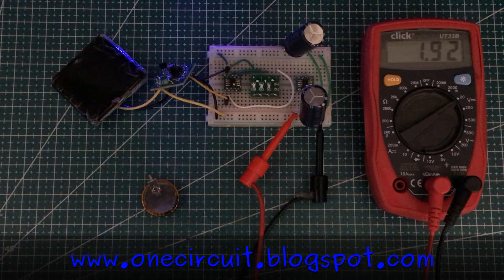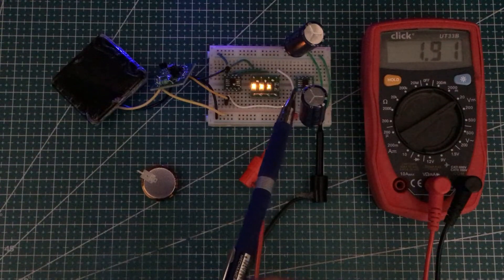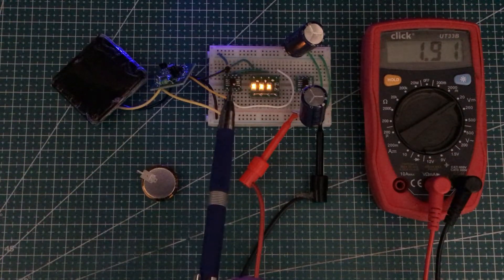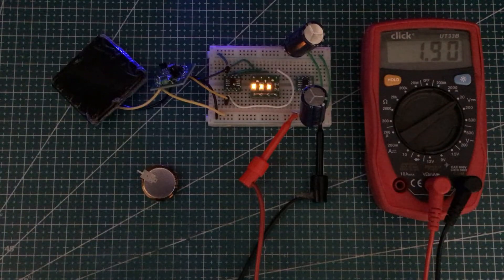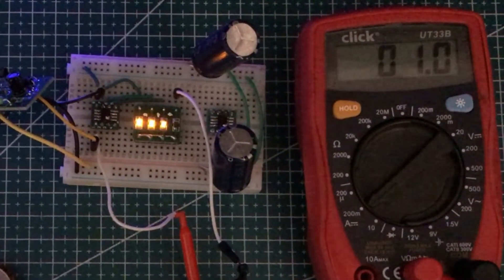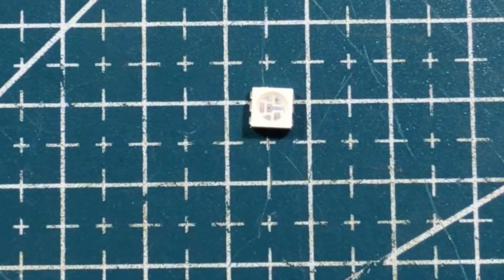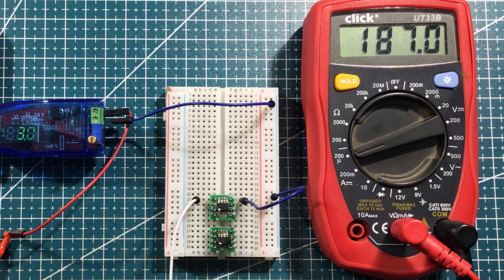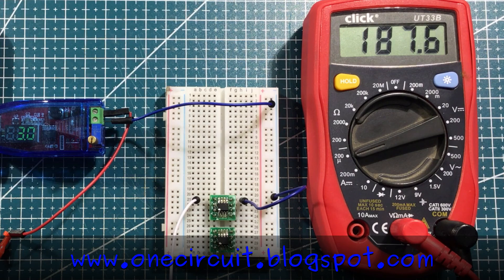The Solar Super Capacitor Candle - Part II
Each week I will grab a random electronic component from the vault and build a circuit - this week I look at developing the Solar SuperCap Candle project to use a 5050 LED and I finally wrestle the PFS154 into submission running at...wait for it...17kHz!!